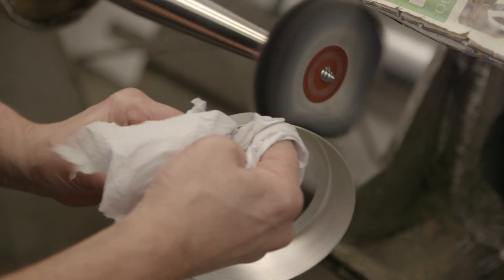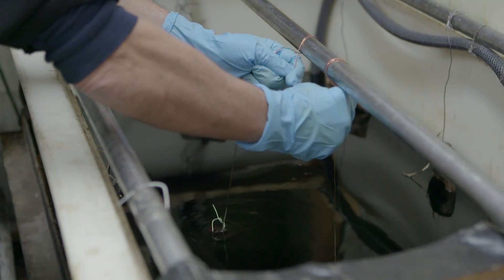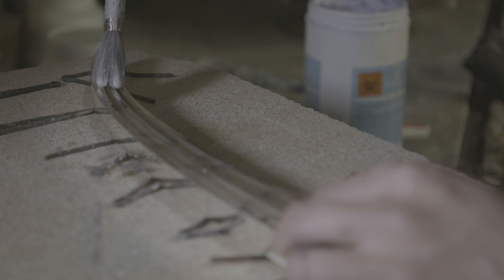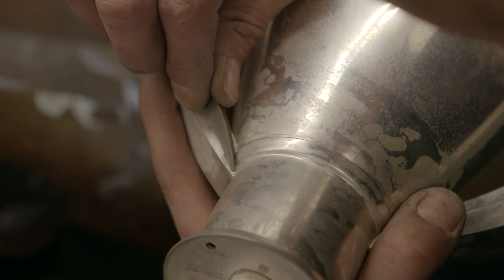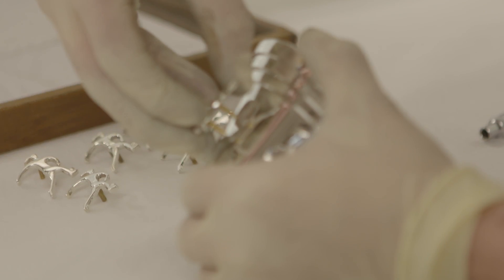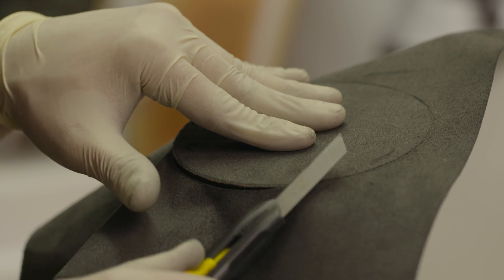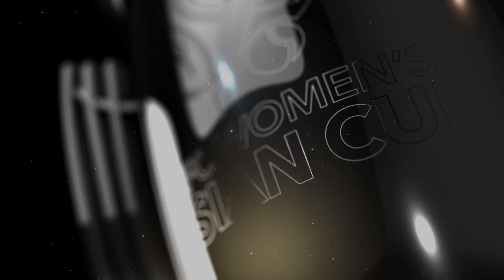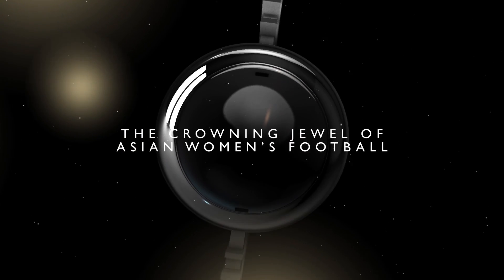Teaser: The making of AFC Women's Asian Cup trophy